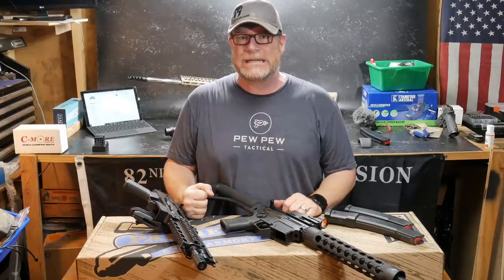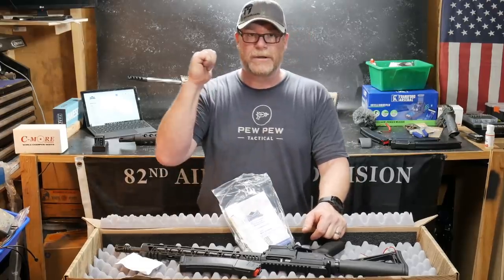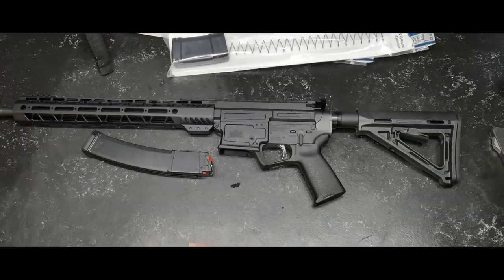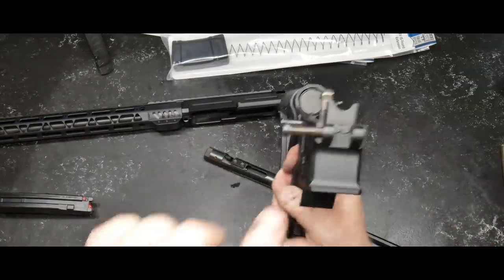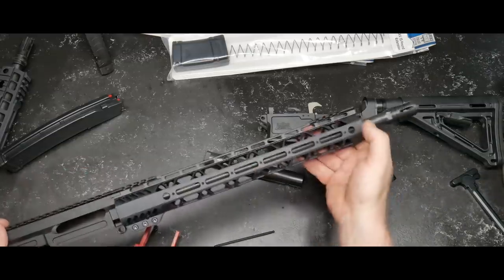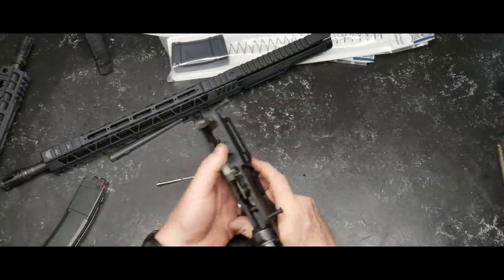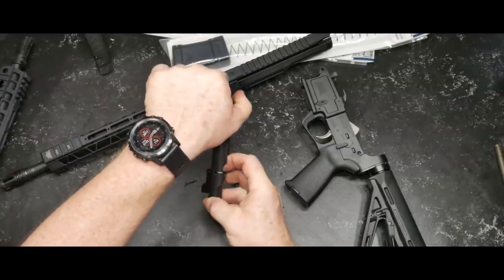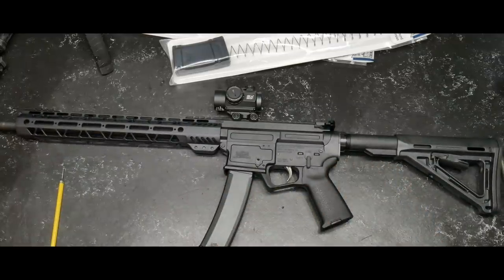Palmetto State Armory ARV 16 Inch PCC First Look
Fair Use: In the rare instance I include someone else’s footage it is covered in Fair Use for Documentary and Educational purposes with intention of driving commentary and allowing freedom of speech. Pistol Caliber Carbines are becoming very popular especially with the lack of ammunition on the market.  Here is my first look at the PSA ARV 16 inch PCC.